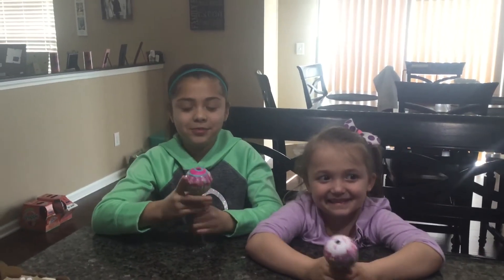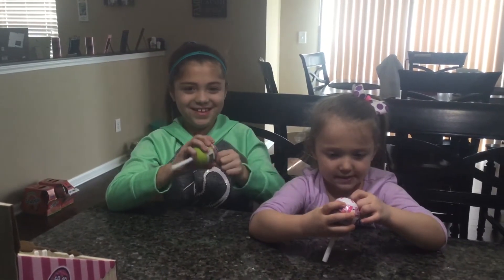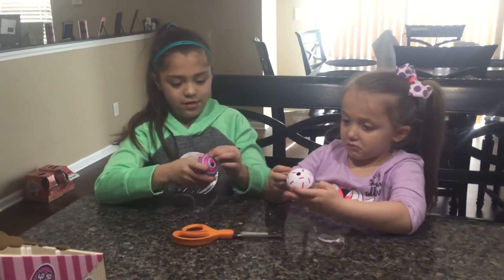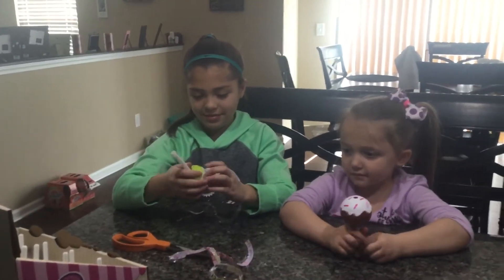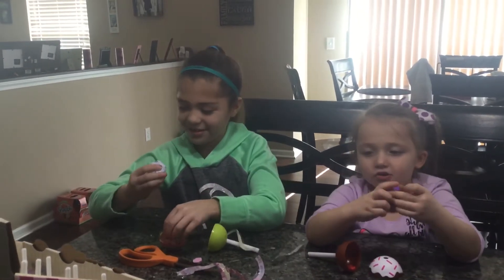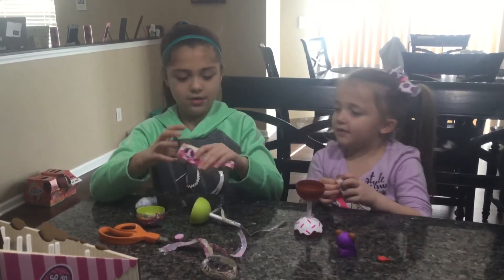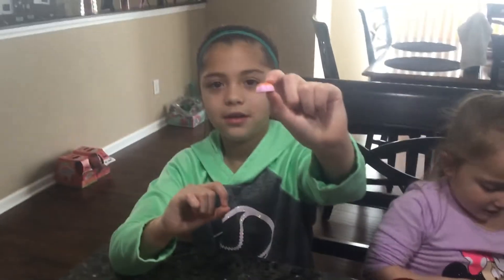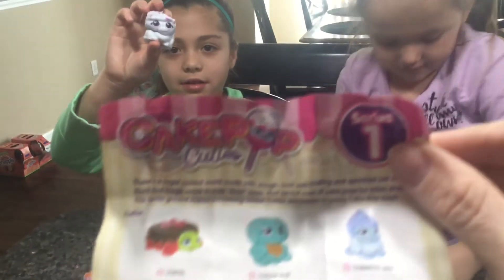Cake Pop Cuties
Cake Pop Cuties being opened by 2 cuties!